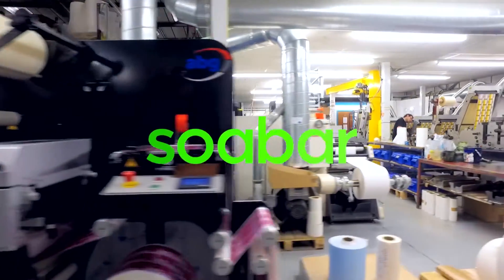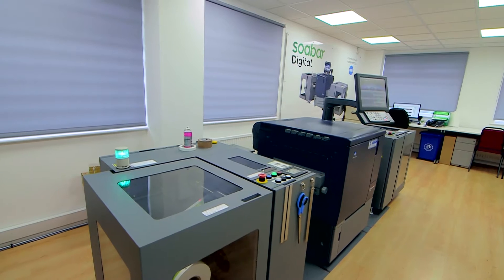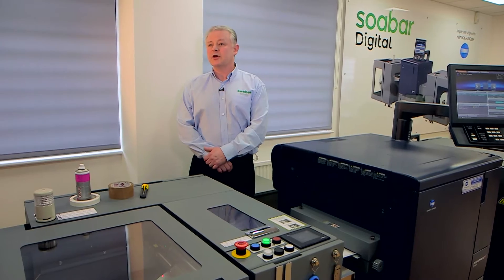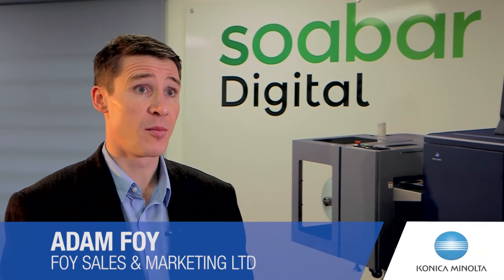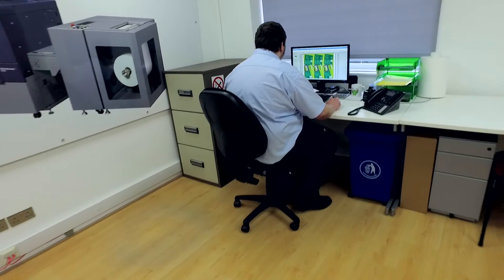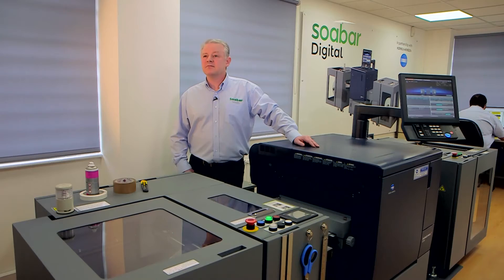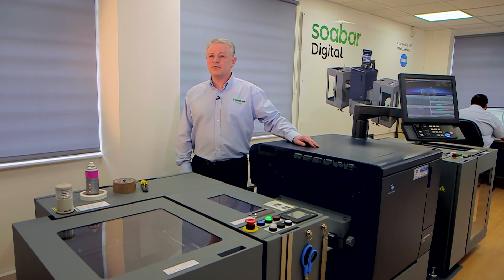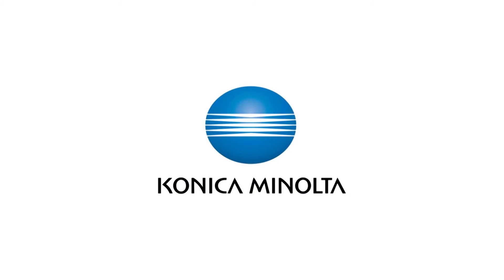Soabar Case Study